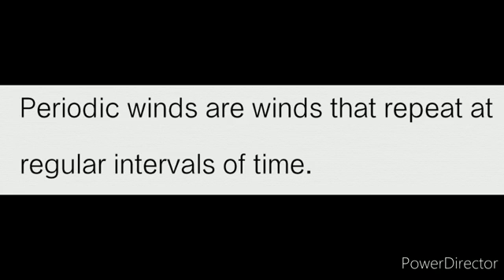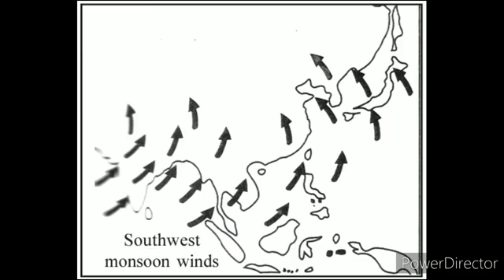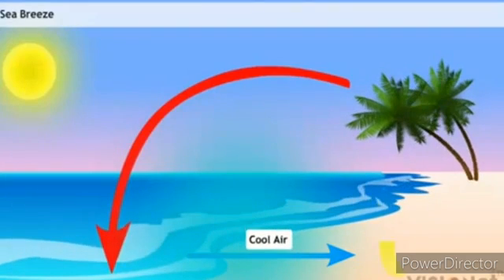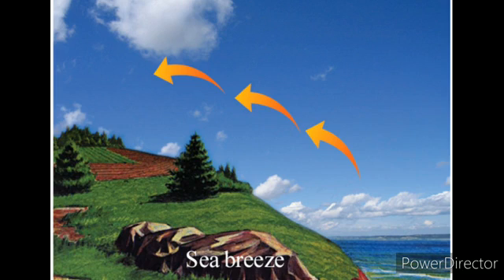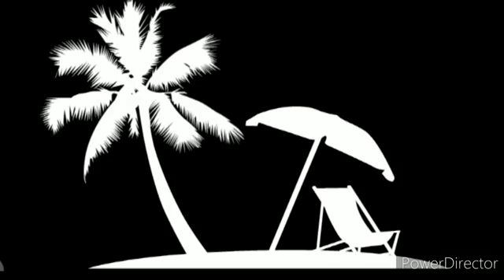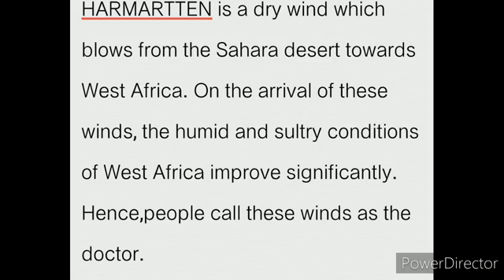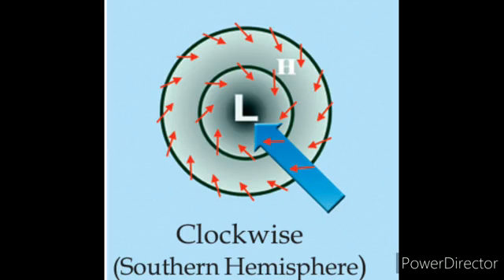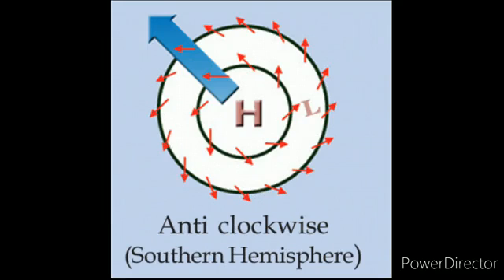ENG SS II CH 2 PART III